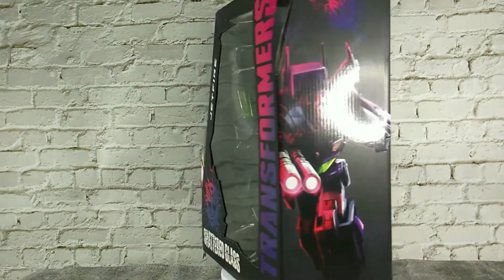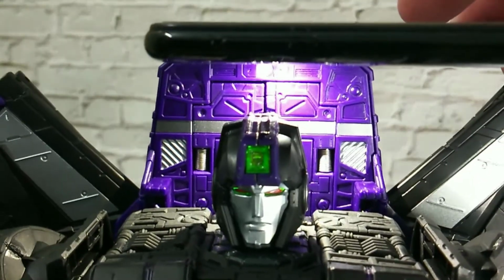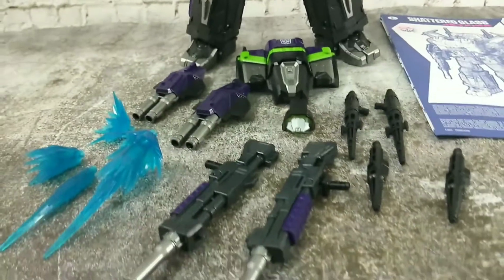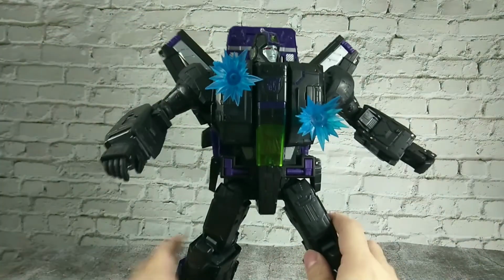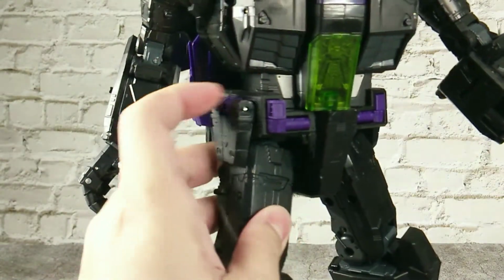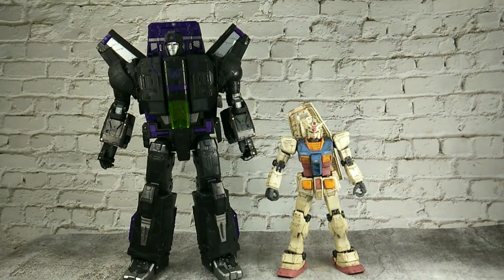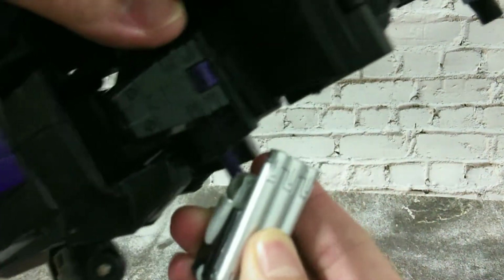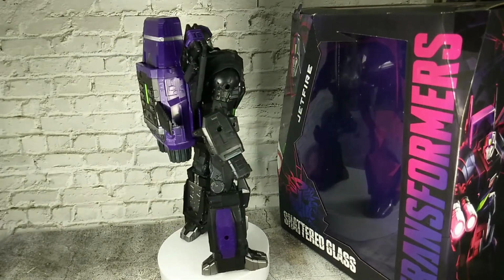PlayTime - Shattered Glass Jetfire transformers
Hasbro Shattered Glass Jetfire transformers.
Not a professional Review.

I not own all the additional photos and background music.  All credit to its own creators.

Background music

Musician: ASHUTOSH